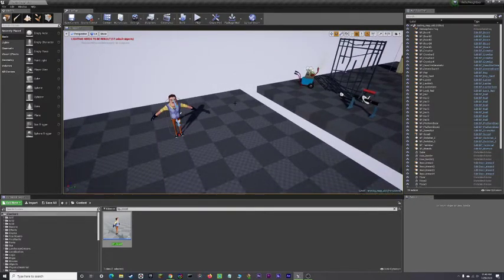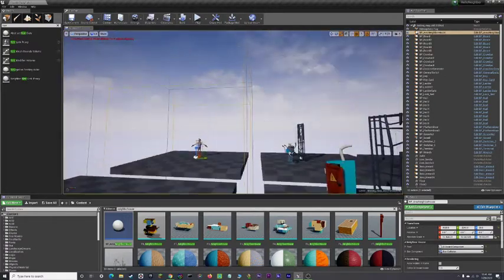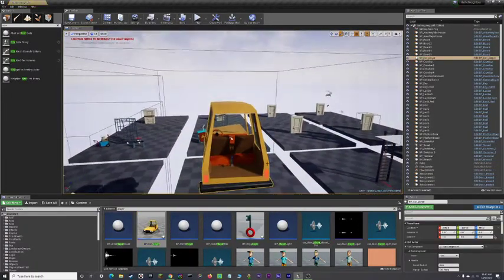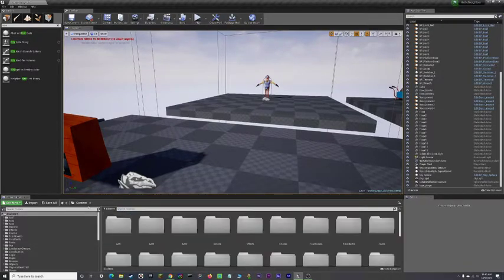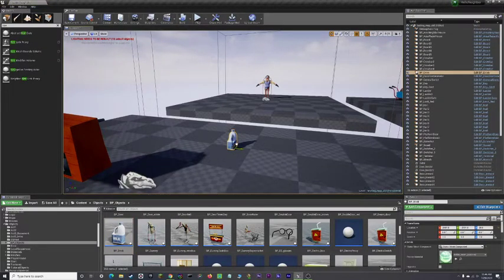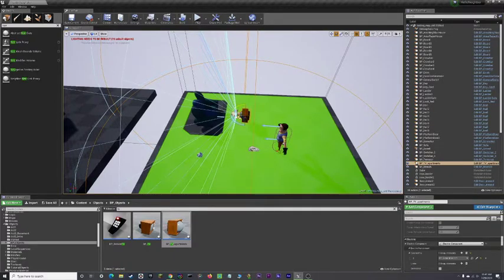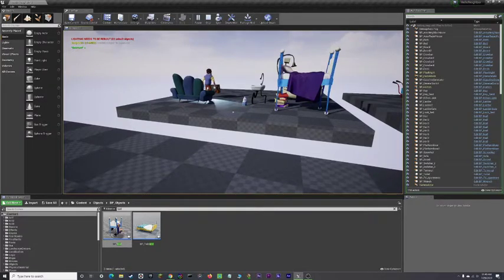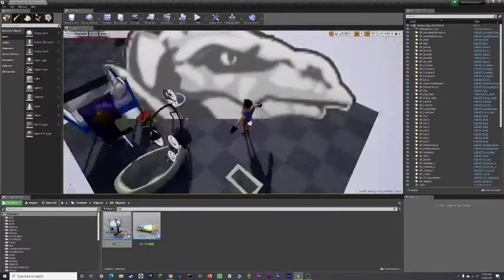How To Set Up The Neighbor In Hello Neighbor (Hello Neighbor Mod Kit Tutorial)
Get The Mod Kit For Your Self!